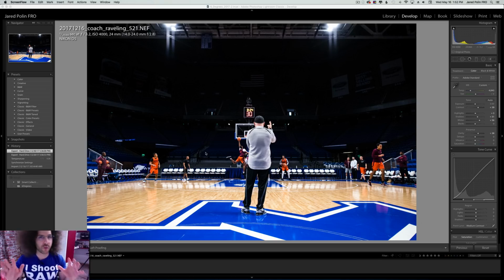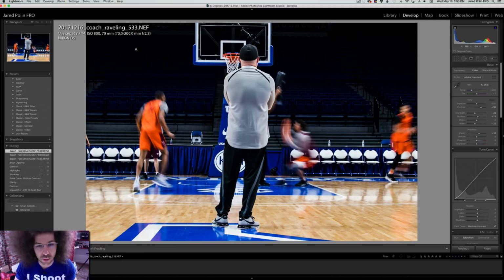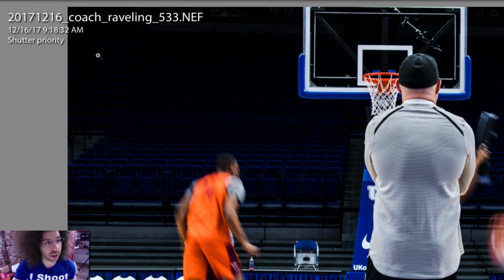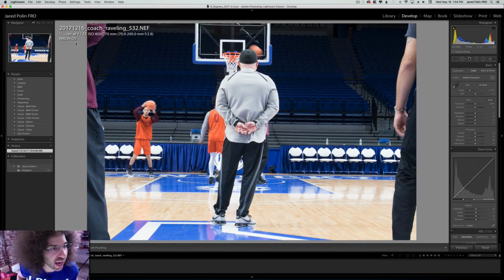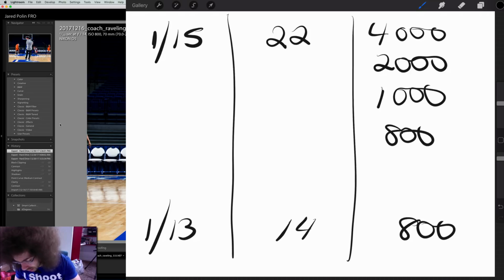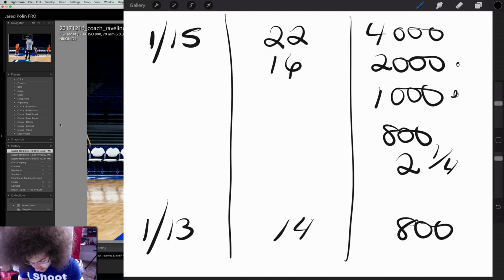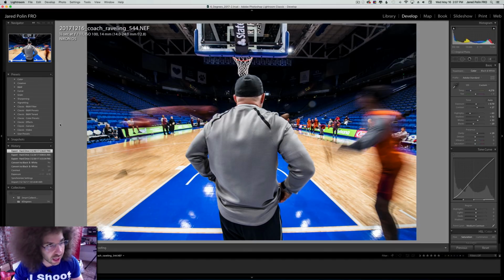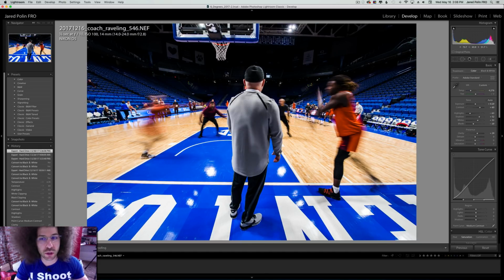The SECRET to "Creative Motion Blur" Photos | How to set Shutter Speed, Aperture, ISO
How do you get creative motion blur photos?  Let me help you figure out the proper shutter speed, aperture and ISO.

Do you have insurance for your camera gear?

Please help us continue to make FREE content by purchasing one or all of the FroKnowsPhoto Educational guides.  To check out previews of each guide click here.

The Gear I use the most

I love my Nikon D5
My New Favorite Camera Nikon D850
The Microphone I use for Vlogging
Wireless Microphones I recommend
My FAVORITE Portrait and Sports Lens